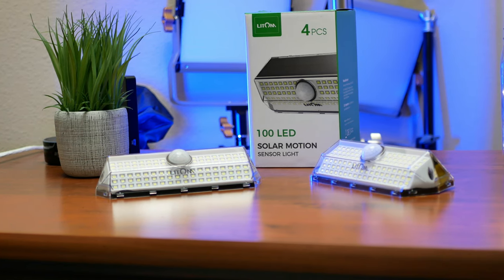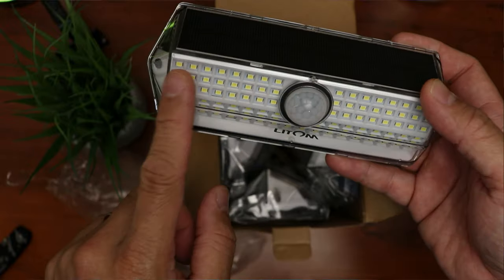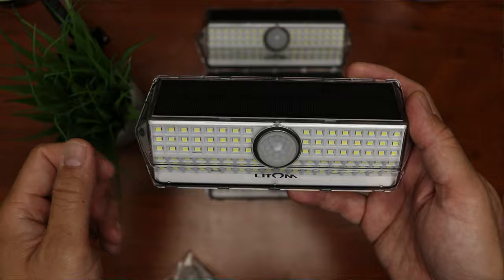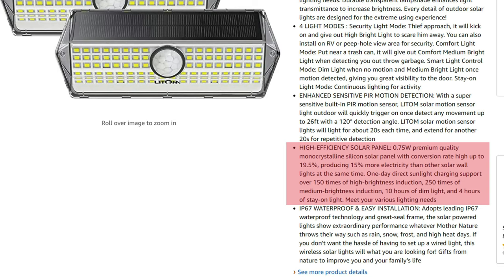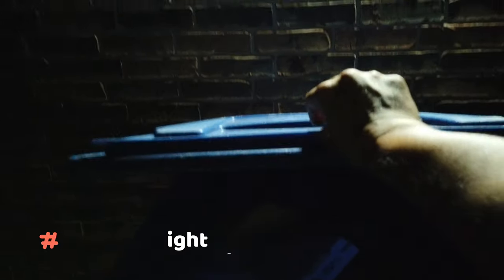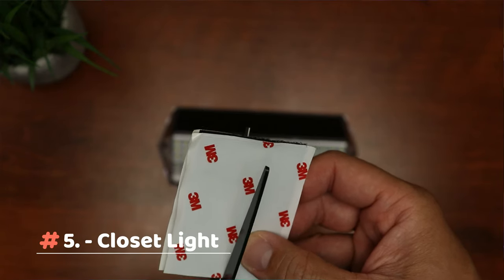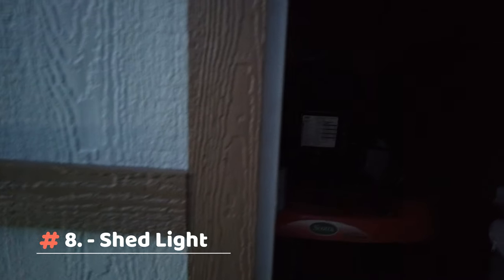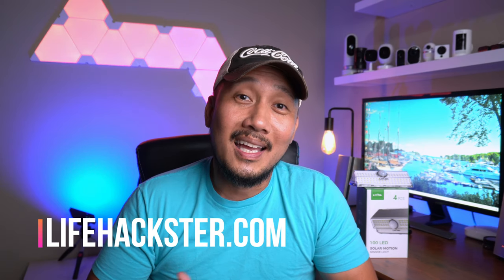Solar Lights Outdoor 10 Usage Tips - Litom 100 LED Solar Motion Sensor Light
Today, I'm going to give you 10 ways to use Outdoor Solar Lights and I'll be using Litom's newest release - their 100 LED Solar Motion  Outdoor Light. We will do a quick unboxing, test the modes and I'll be showing you 10 tips on how to use these $7.50 solar light outdoor from Litom.

Litom 100 LED Solar Motion Lights Outdoor
Code: X4T726OM